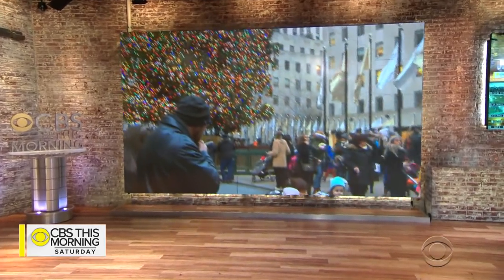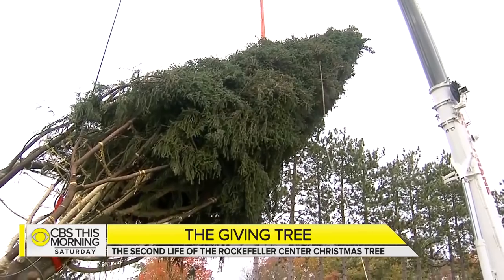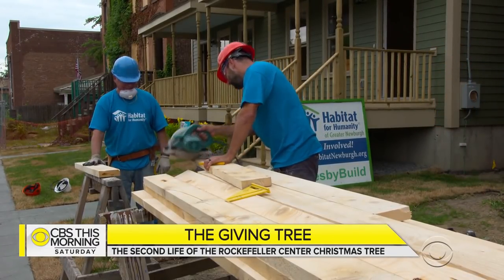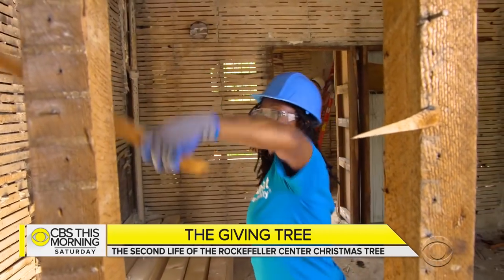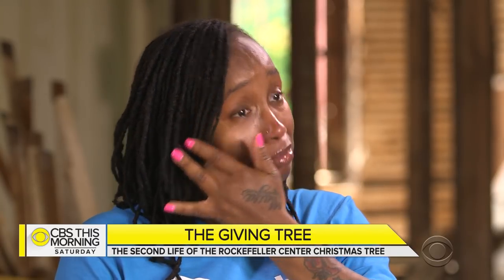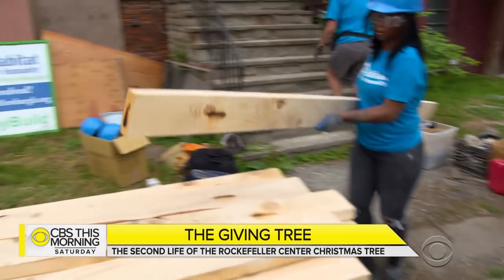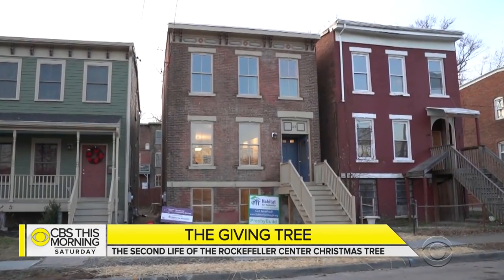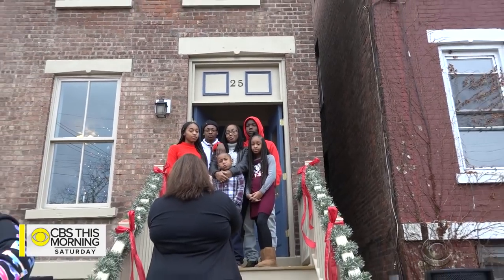Rockefeller Center Christmas tree wood used to build home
The Rockefeller Center Christmas tree in New York is one of the nation's most iconic symbols of Christmas and one of its biggest. But after the lights come down, the giant Norway spruce has a less-public second life. Brook Silva-Braga reports.

Delivered by Norah O’Donnell, Gayle King, John Dickerson, and Bianna Golodryga, "CBS This Morning" offers a thoughtful, substantive and insightful source of news and information to a daily audience of 3 million viewers. The Emmy Award-winning broadcast presents a mix of daily news, coverage of developing stories of national and global significance, and interviews with leading figures in politics, business and entertainment. Check local listings for "CBS This Morning" broadcast times.